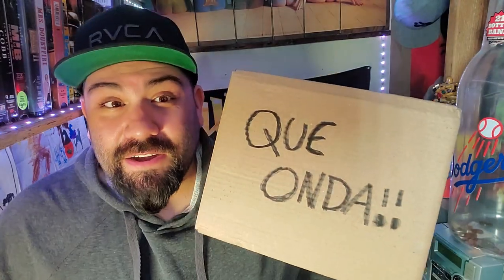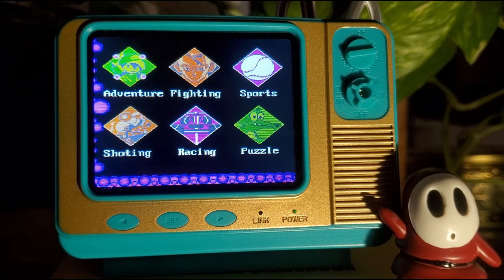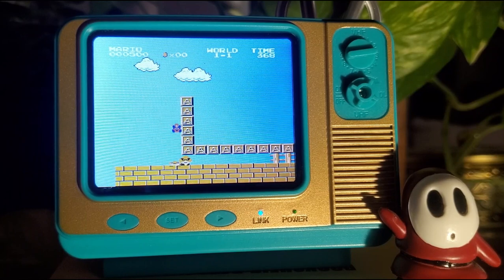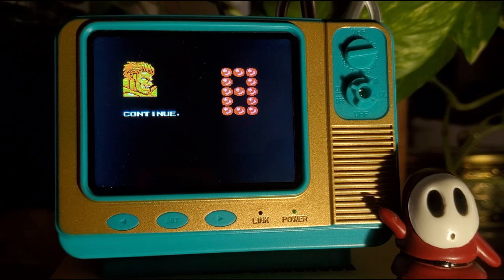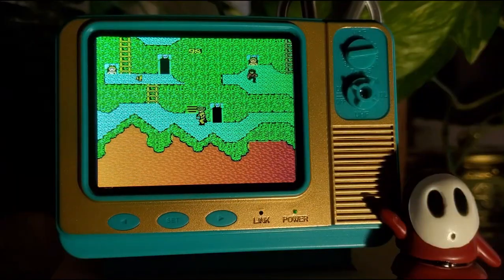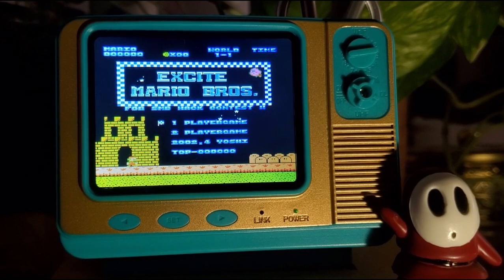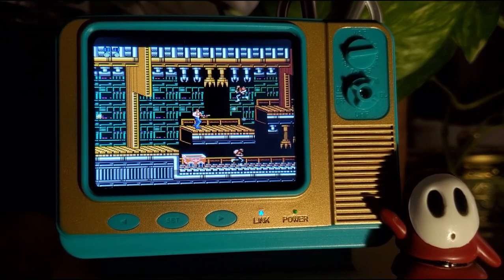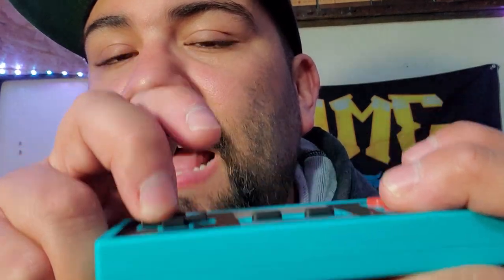Let's Unboxx & Play | Family Pocket: BookShelf Retro TV 📦🎮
Here I am once again taking a look at another Chinese Knockoff Product and this one might be the The Most Interesting to say the least.

let me know what yall think!

ALSO...

Chapters:

0:00 - Intro
0:13 - Unboxxing
4:59 - First Look
6:52 - Mario 6
8:52 - Mario 9
9:58 - Devidom Doom
10:42 - Angry Mario
12:03 - Circus Mario
13:09 - Street Fighter VI
15:34 - Making Love
16:56 - TMNT
17:59 - Spartan X
18:34 - Indiana Jones
20:35 - HotBlood Soccer
22:25 - Toy Story
23:19 - Tetris 2
23:33 - Pac-Man
24:16 - Snow Bros
26:06 - Excite Super Mario Bros.
28:30 - Contra 24 in 1
29:52 - Mario in Space
31:38 - Fantasy Zone
32:27 - Summer Carnival 92'
34:15 - Final Thoughts